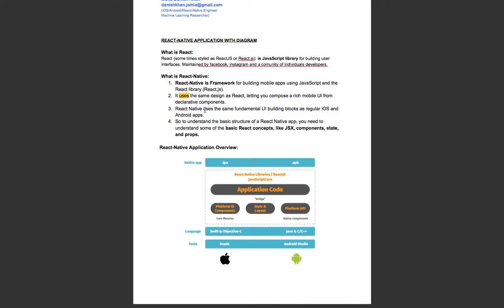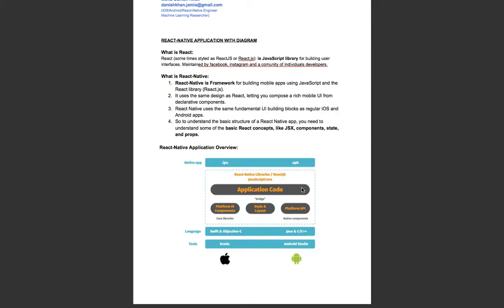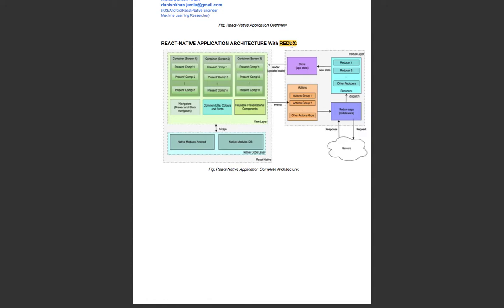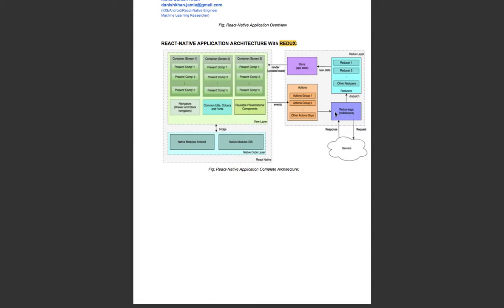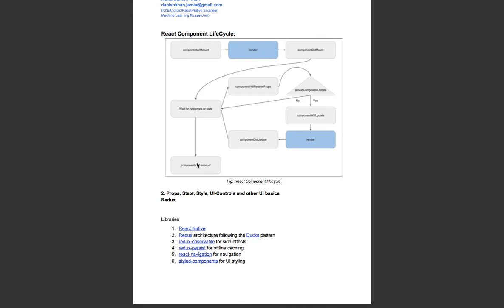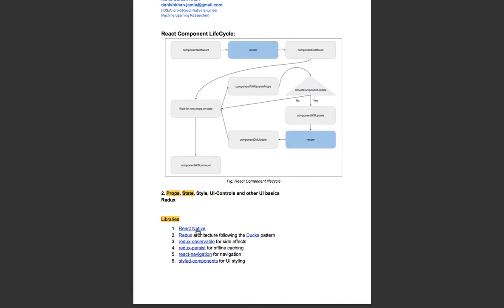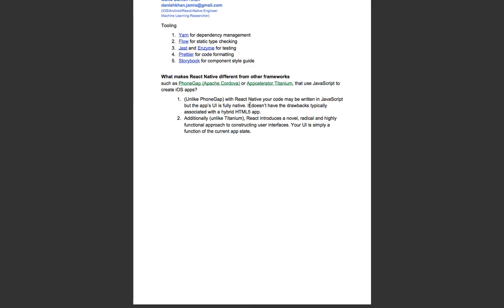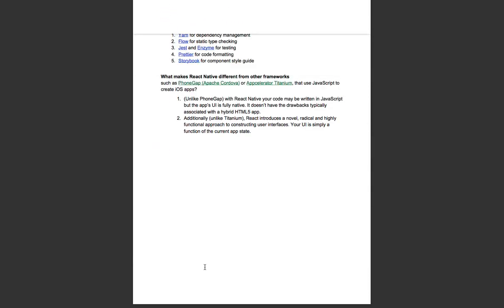React Native Fundamental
This video gives you idea about React, React Native, React Native Application Achitecture, Redux Layer with React Native.
You also gets the idea about state and props.